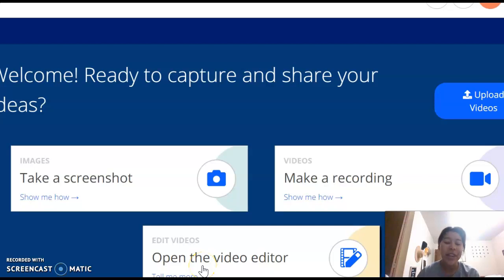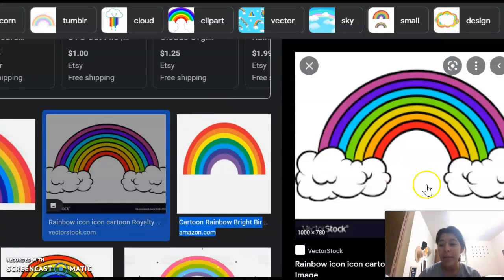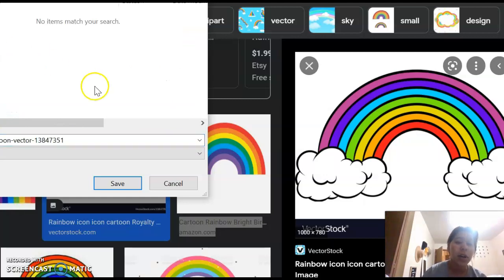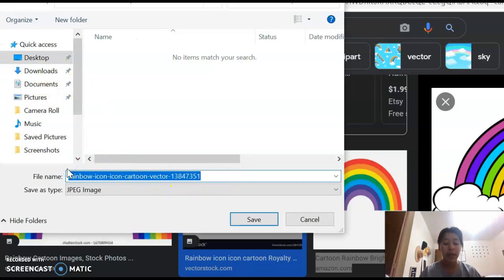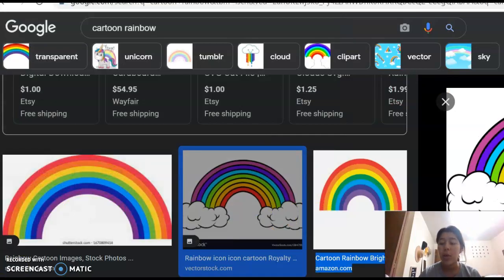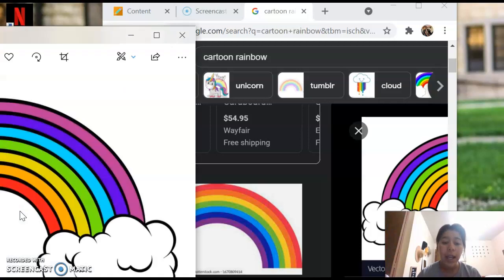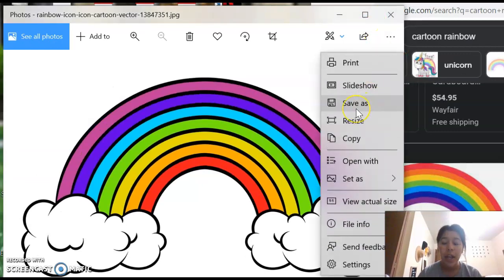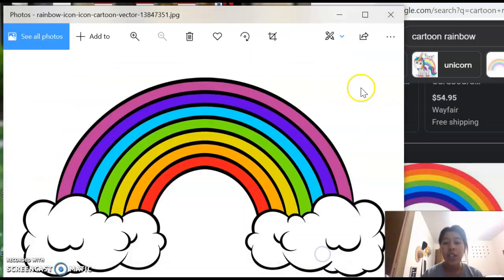Module 4 Screen recording